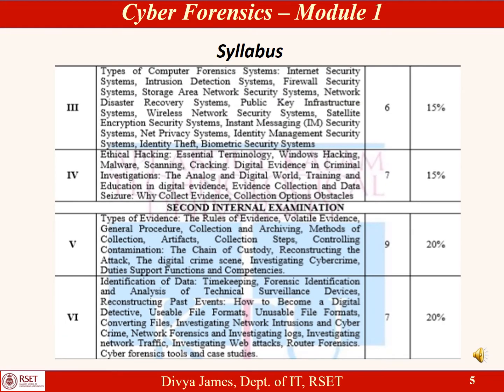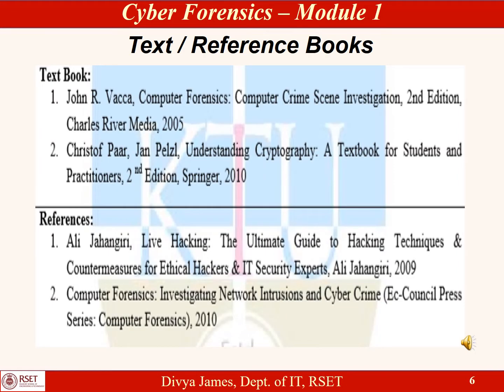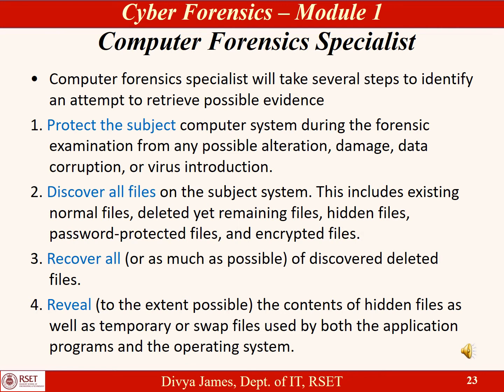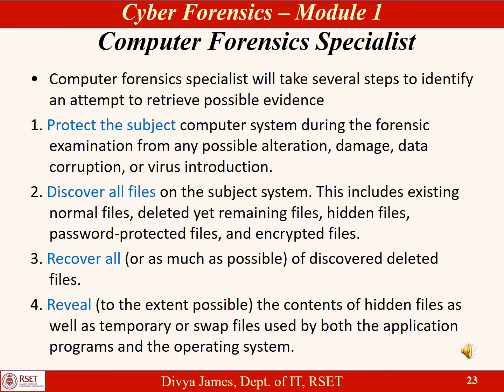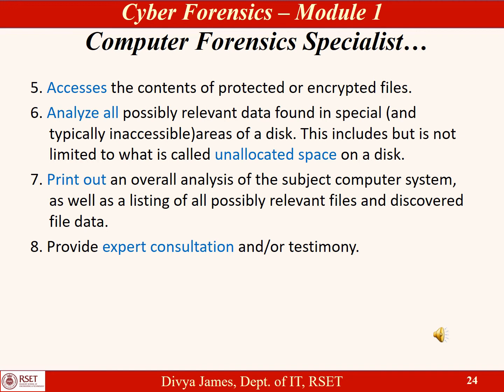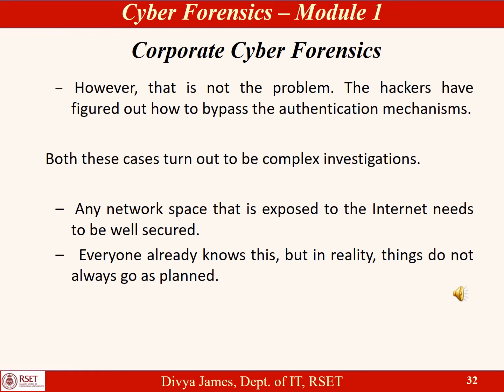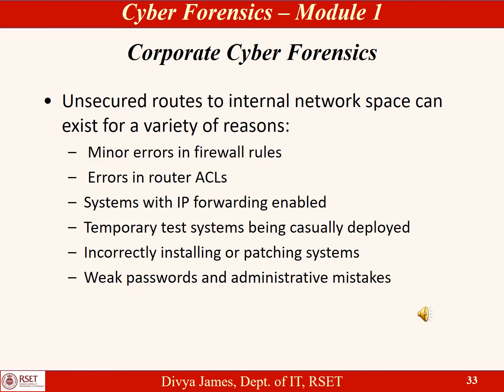IT465 Cyber Forensics Module 1 Part1